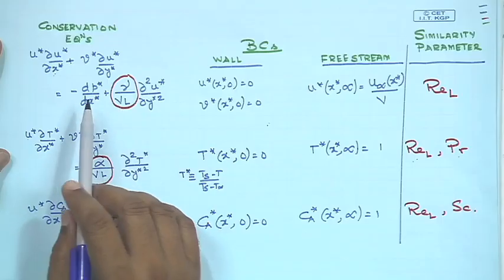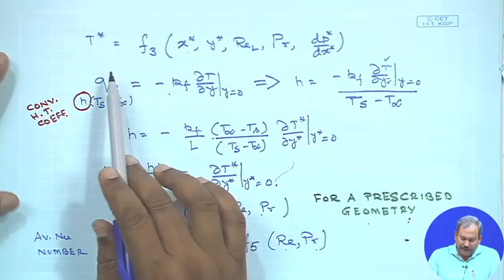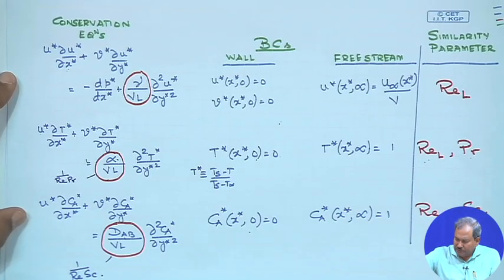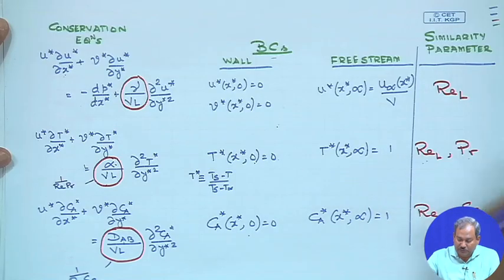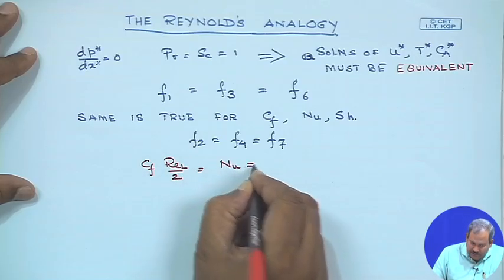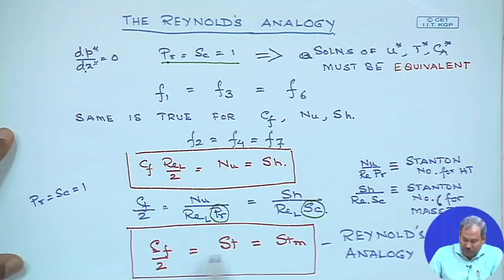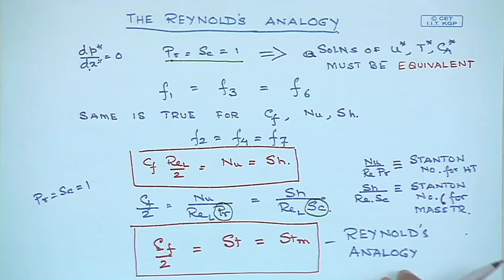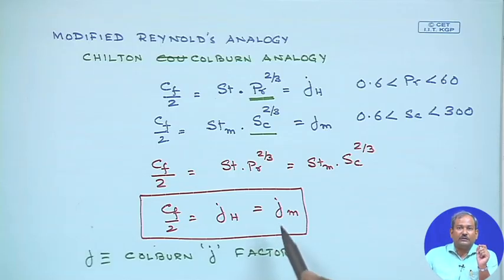Lecture53 Boundary Layer - Analogy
Importance of dimensionless in conservation equations, Reynolds analogy, Chilton-Colburn analogy.

1. The translated content of this course is available in regional languages.

2. Regional language subtitles available for this course
To watch the subtitles in regional language:
1. Click on the lecture under Course Details.
2. Play the video.
3. Now click on the Settings icon and a list of features will display
4. From that select the option Subtitles/CC.
5. Now select the Language from the available languages to read the subtitle in the regional language.